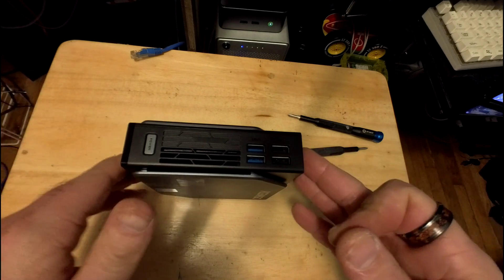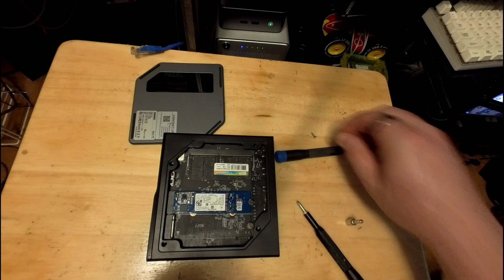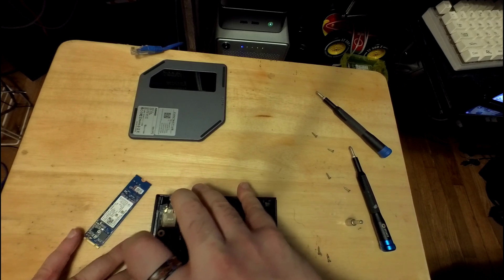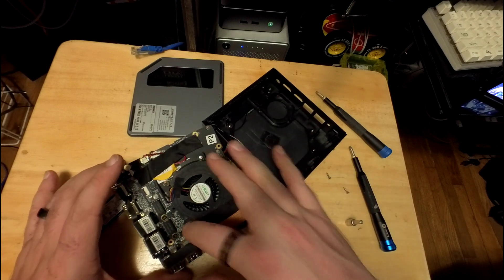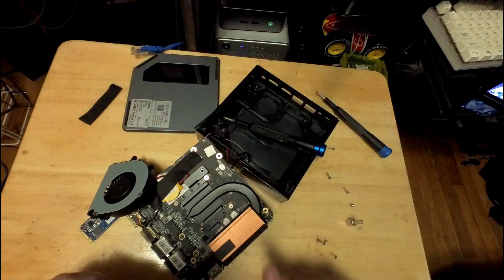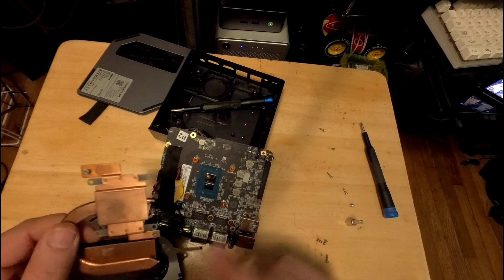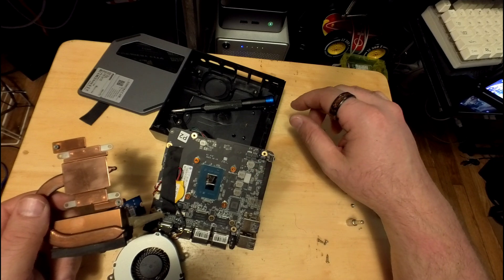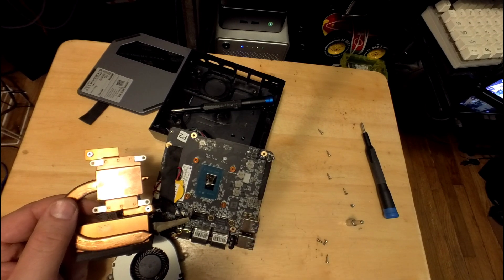AceMagic S1 N97 - Teardown Guide and look under the Heatsink